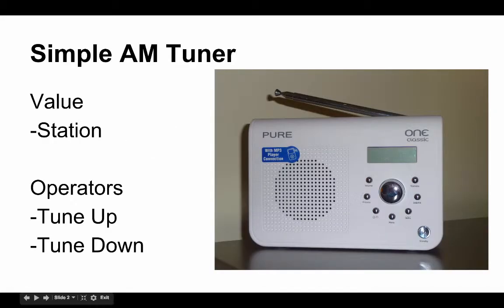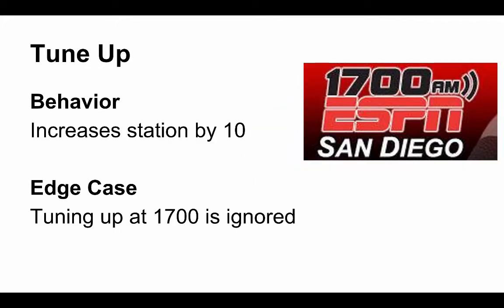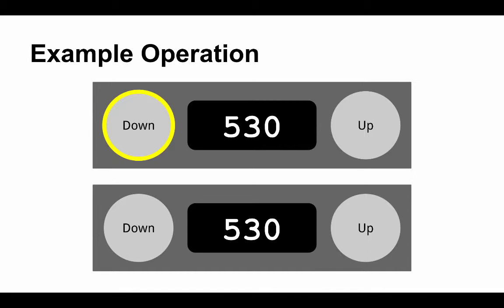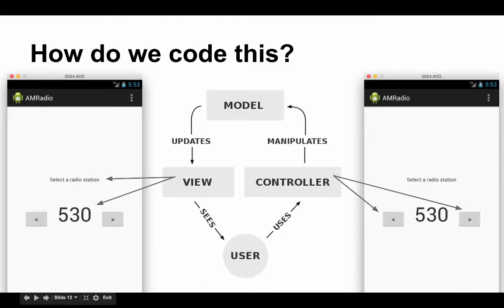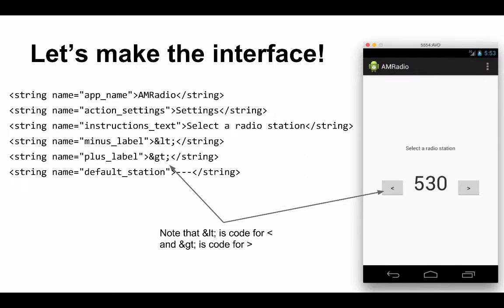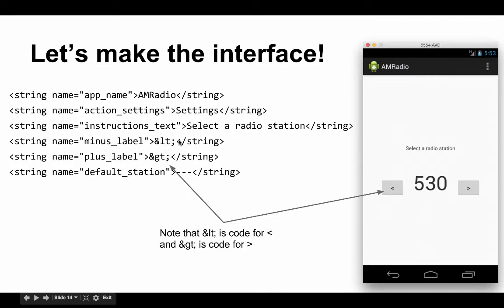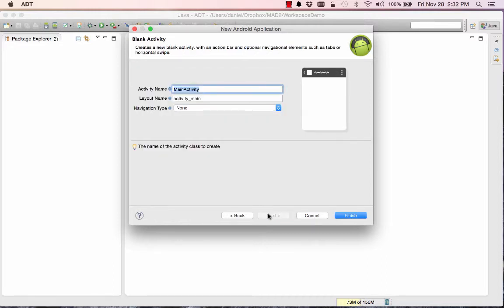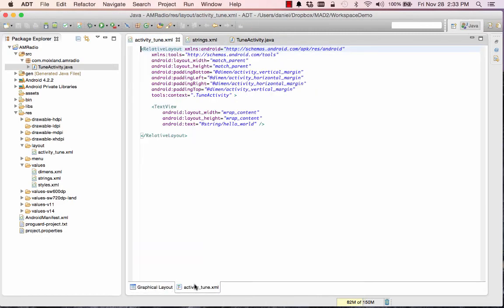AM Radio Getting Started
Creating the project, opening the necessary files.